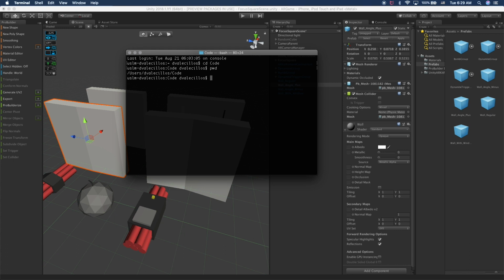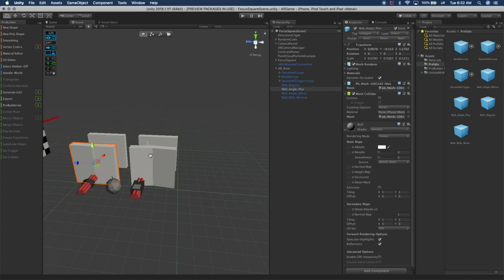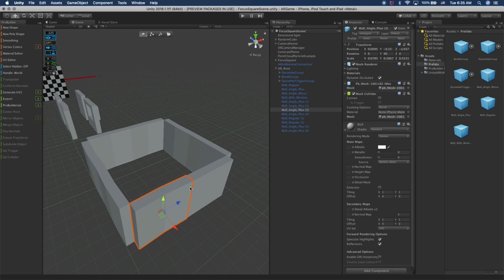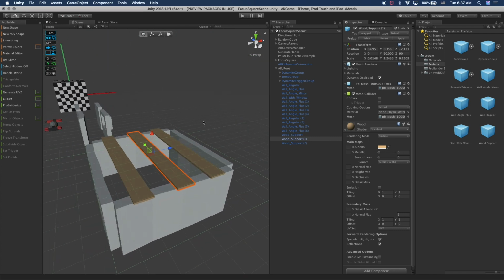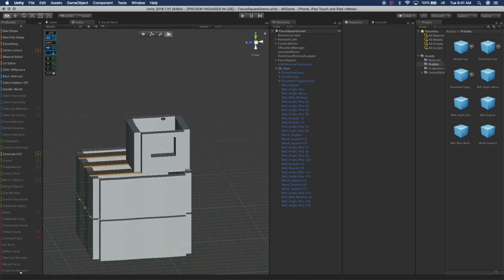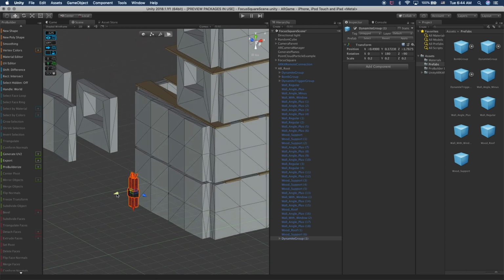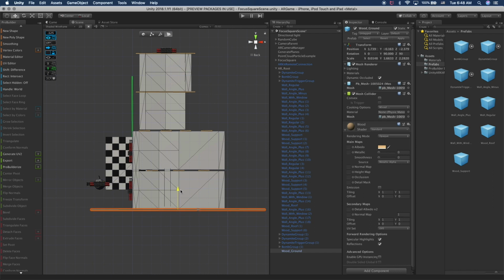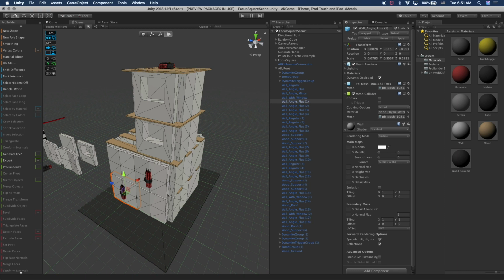Augmented Reality level design and prototyping our first level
As we create an augmented reality game with Unity3d and ARKit we come closer and closer to having our first level designed.

In this episode, we will be prototyping our first level and also adding few more prefabs required to support our building structure. Also, I go through the process of adding a new game object which serves as a root game object which we will use for scaling our game objects from this parent game object.